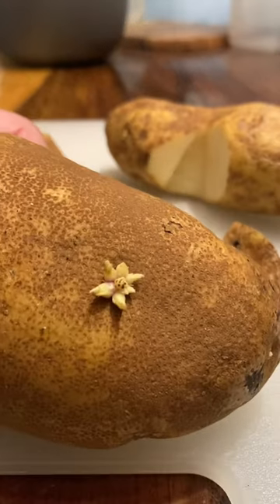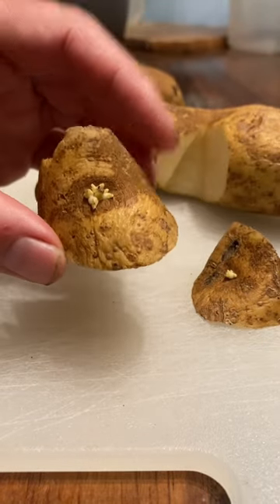Tips for growing potatoes!!!